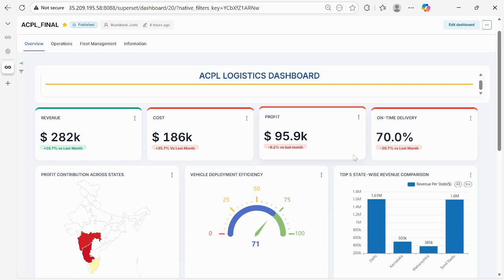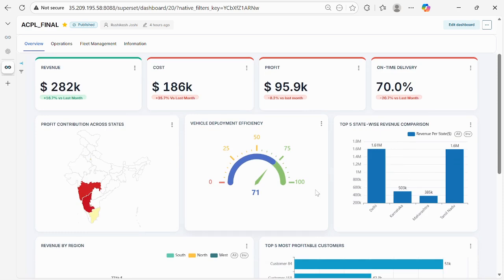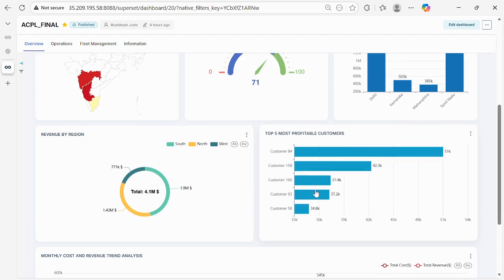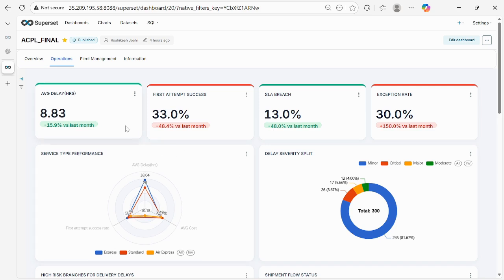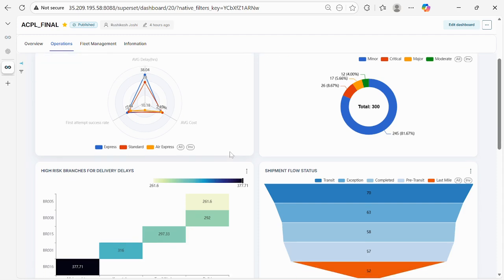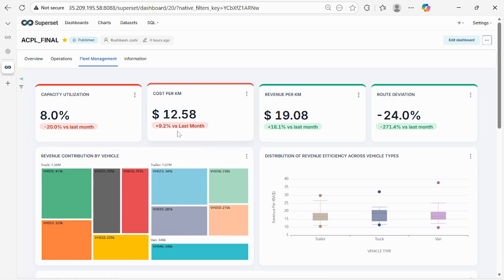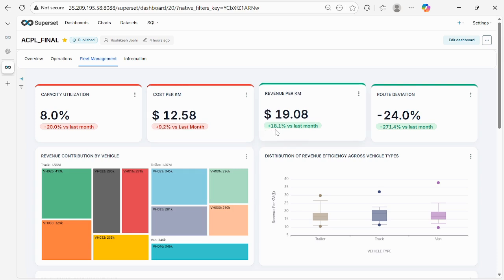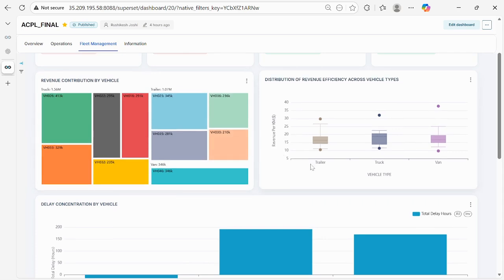Fragmented Logistics Data Is Costing You — One Platform, Complete Clarity | πby3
This video presents a high-performance Logistics Analytics & Insights Platform built on Apache Superset, designed to bring complete clarity to operations, financial performance, and delivery efficiency—all in one place.

By transforming raw logistics data into interactive, decision-ready dashboards, the platform enables teams to move beyond reporting and act on insights in real time.

Track core business metrics like revenue, cost, profit, and on-time delivery, alongside operational indicators such as delays, SLA breaches, first-attempt success rate, and exception trends. Gain deeper visibility into regional performance, customer profitability, and fleet efficiency, including capacity utilization, cost per kilometer, revenue per kilometer, and route adherence.

Built for scale and speed, the platform combines dynamic filtering, drill-down capabilities, and consistent data modeling to support real-time monitoring, performance optimization, and strategic decision-making.

Because in modern logistics, success isn’t just about data—
it’s about turning insight into action, faster.